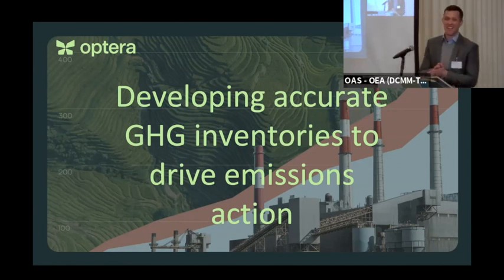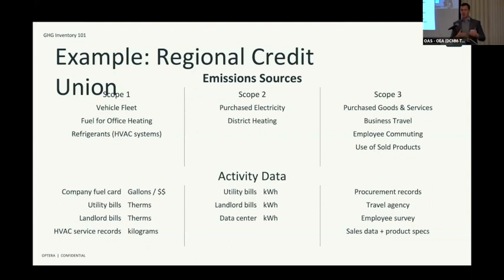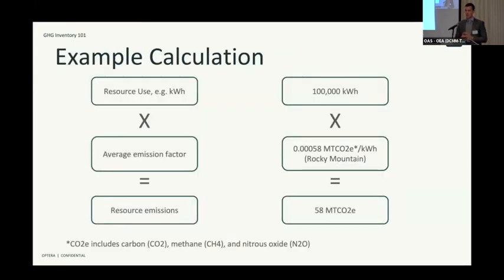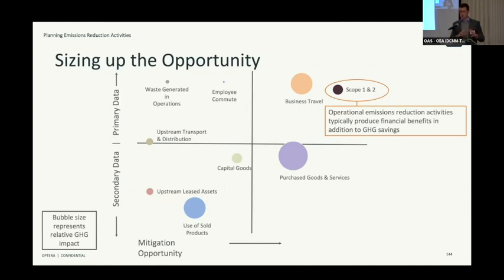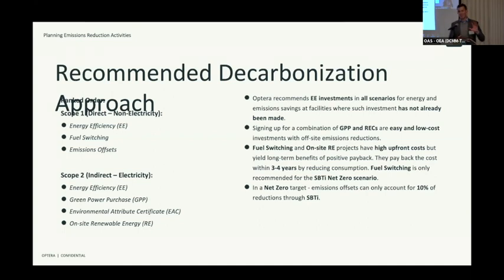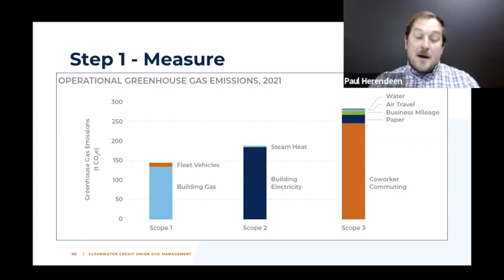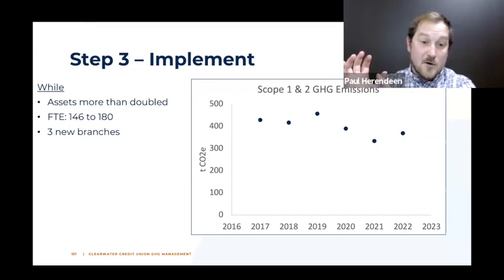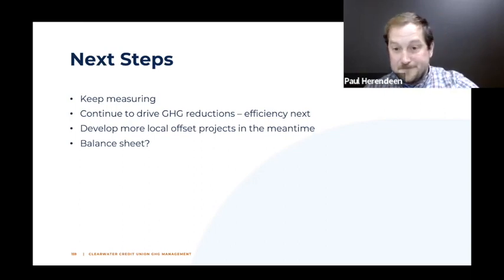UIS Summit 2023: Starting your sustainability journey with basic emissions accounting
Starting your sustainability journey with basic emissions accounting and a road map for next steps on implementation with Ty Colman, Co-Founder, CRO, Optera Consulting, Colorado; and a case study by Paul Herendeen, Director of Impact Market Development, Clearwater Credit Union, Missoula, Montana